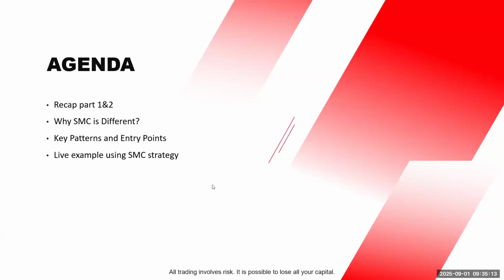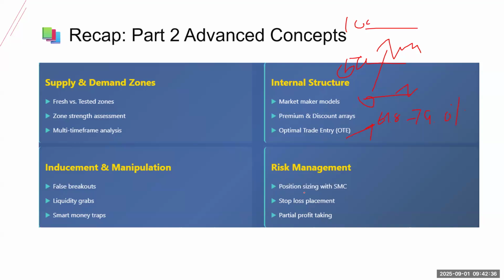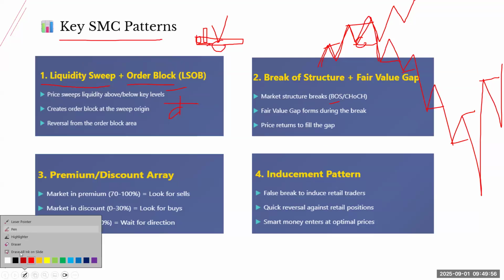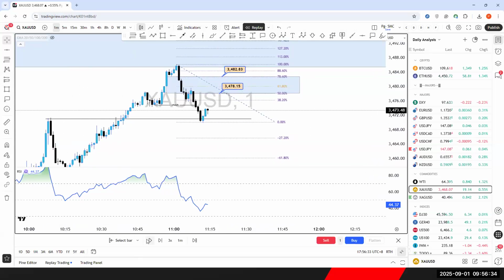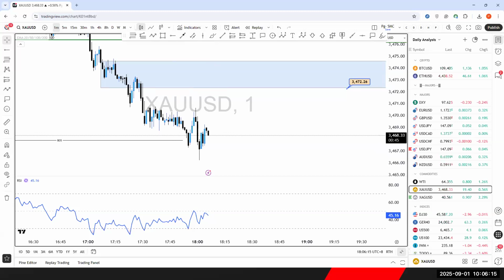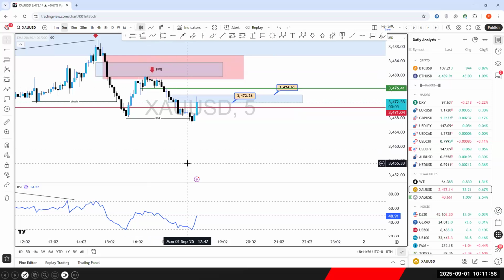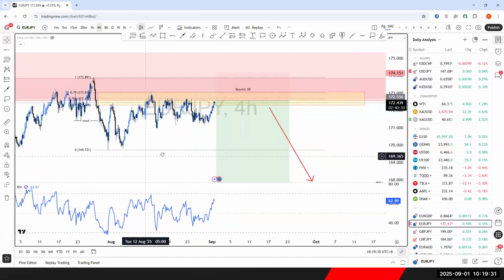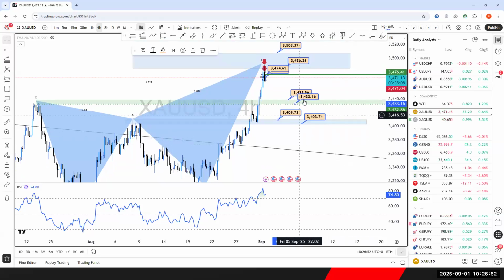Advanced SMC Concepts & Practical Application (3/3) - 01.09.2025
- Recap part 1&2
- Why SMC is Different?
- Key Patterns and Entry Points
- Live example using SMC strategy